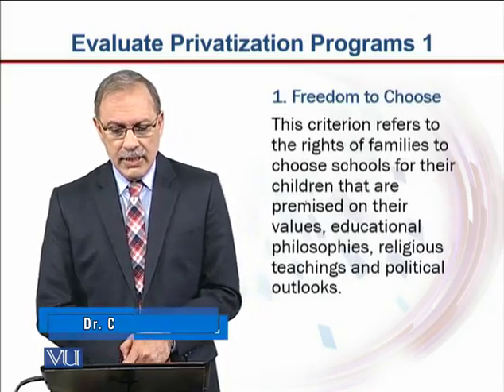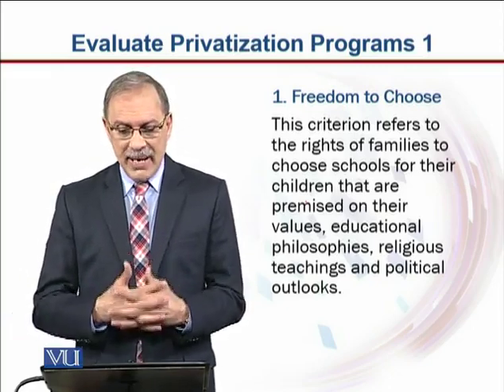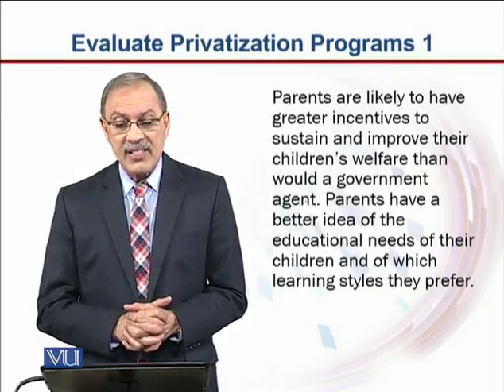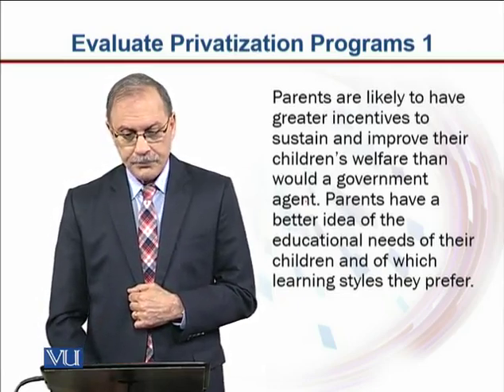EDU401_Topic176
Topic: 176